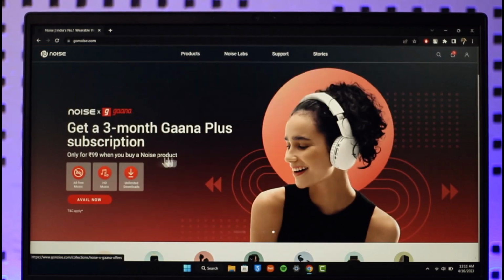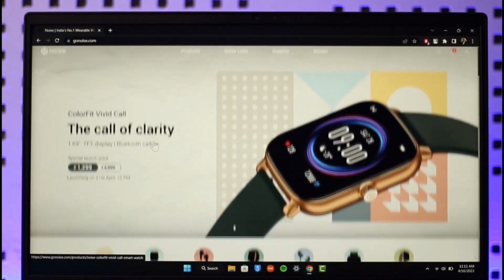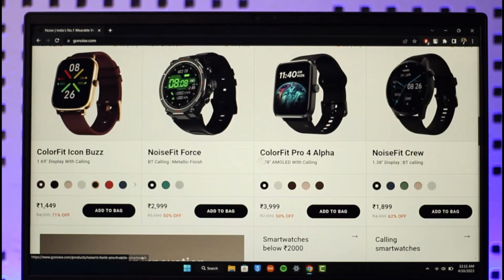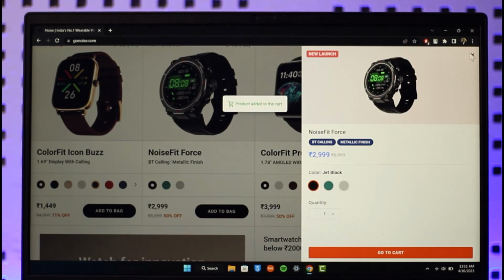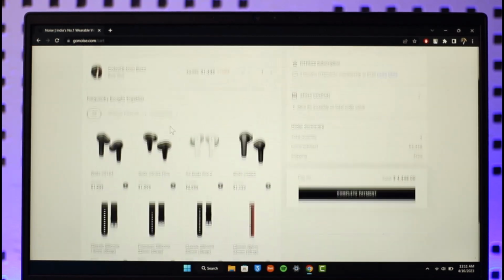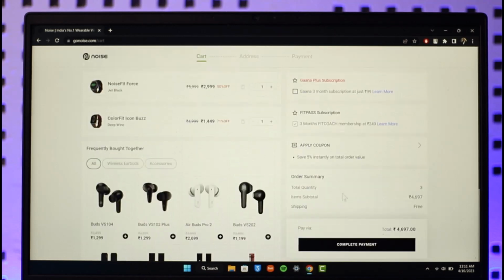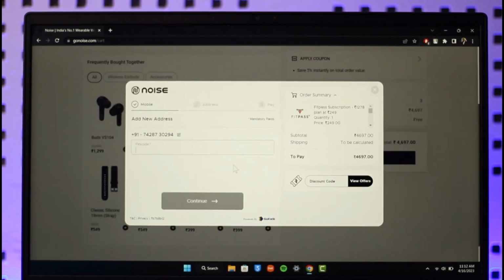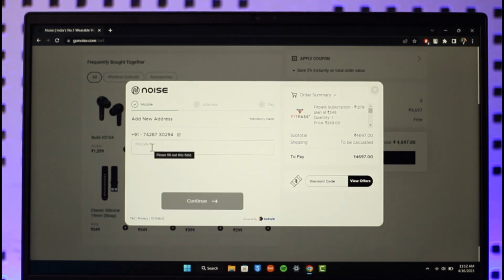How to Redeem Noise Gift Card !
This video guides you through an easy step-by-step process to redeem your Noise gift card. So make sure to watch this video till the end.

~ Chapters:
0:00 Introduction
0:10 Official Site
0:26 Redeem Noise Gift Card
1:13 Conclusion